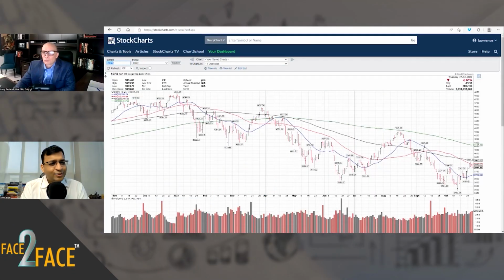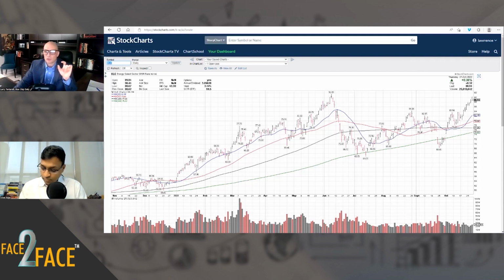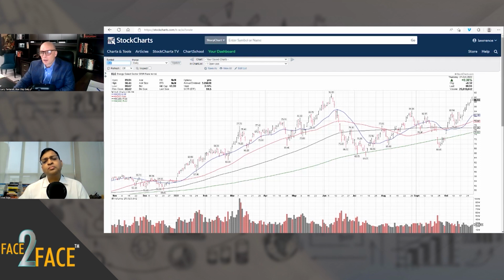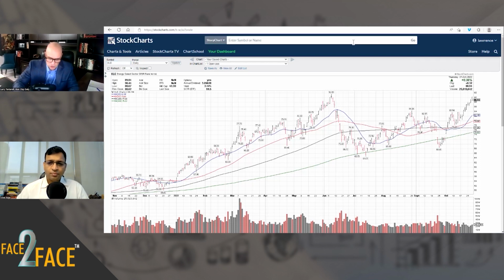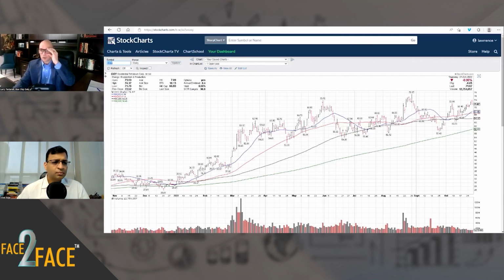How to work with Moving Averages?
We bring you Face2Face clips featuring Mr. Vivek Bajaj, co-founder, StockEdge, Elearnmarkets, and the expert guests. These clips are all about the stock market and our selected experts who will give their insights. In this video, our expert, Mr. Larry Tentarelli will tell us about different moving averages and how to use them for more gains.

About:

Face2Face is a product of elearnmarkets, which was curated to enhance the knowledge of our learners with the help of stock market experts and big bulls. This series features our mentor and guide Mr. Vivek Bajaj as a host and the guest of the week who will let you know about their strategies and skills, which are helping them get the maximum gains. Be it financial planning or assistance to the Stock Market, we have it all!